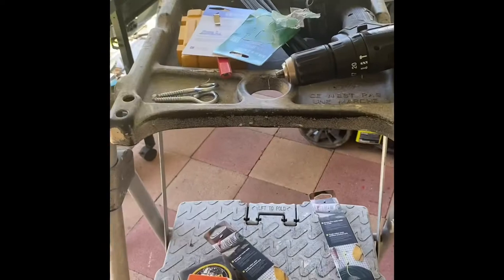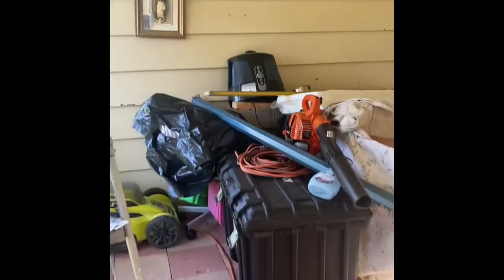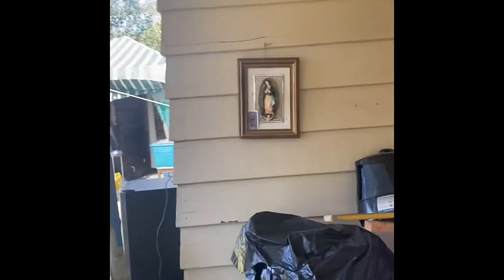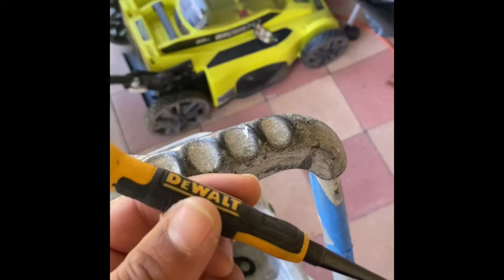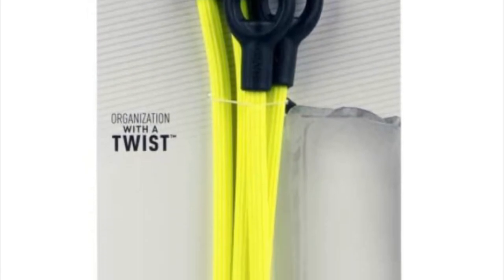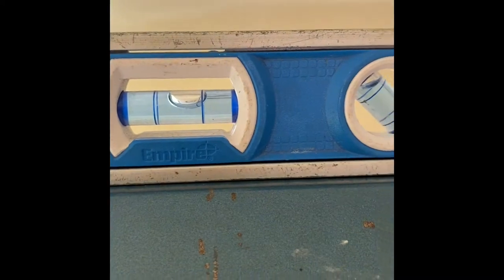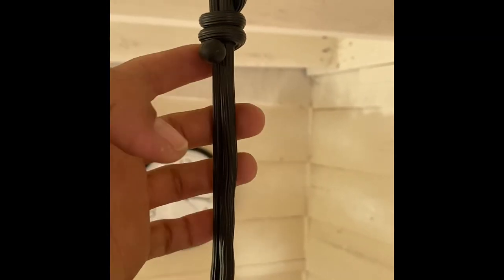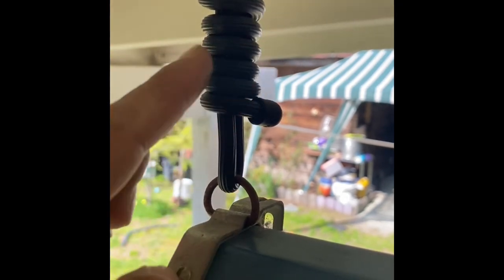Mounting a projector screen on a budget!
We want a projector outside for summer movies and I had a chance this weekend to mount one I got for free at a job site. I had a vision in mind but swerving a 360 made things 100 times better because it saved me time and money.

DIY, home, projector, projector screen, makita, gear tie, home depot